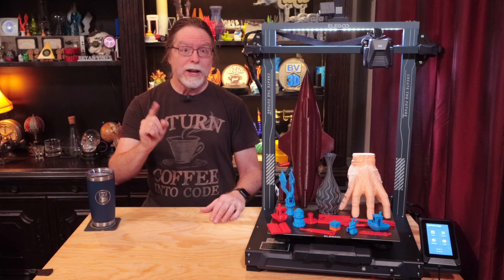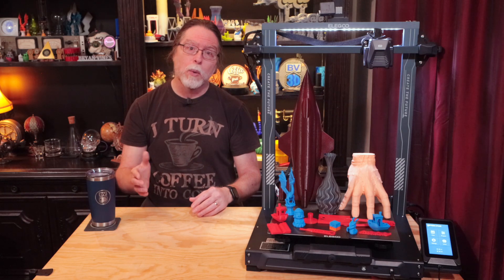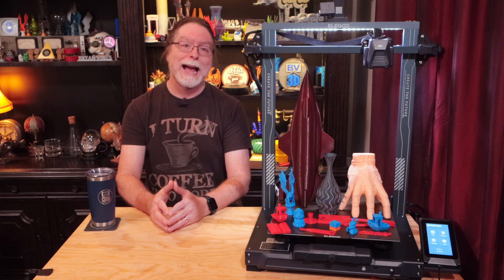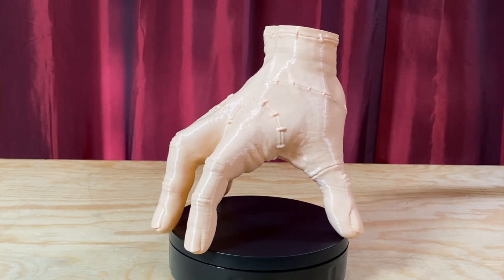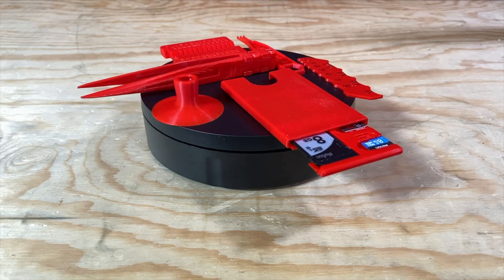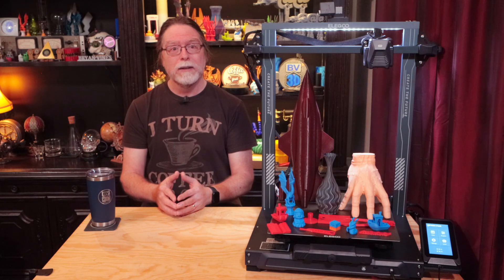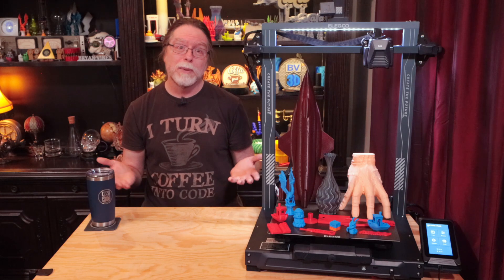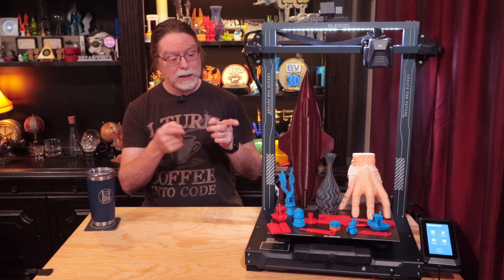Elegoo Neptune 3 Plus Review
Elegoo Neptune 3 Plus [aff]
Hello, 3D Printing friends! Today let's get a look a the Elegoo Neptune 3 Plus! It's a large-format FMD 3D Printer with a LOT of good features for the price.

🔻🔻 SCROLL DOWN FOR MODEL LINKS 🔻🔻

CHAPTERS
00:00 Introduction
00:58 Printer Specs
02:43 Printer Setup
03:11 Slicer Software
04:09 Printed Models Show-and-Tell
07:16 Printer Safety Features
09:05 Power Loss Recovery Test
09:46 Filament Runout Sensor Test
10:26 Likes
11:25 Dislikes
12:24 Possible Improvements?
12:56 Closing